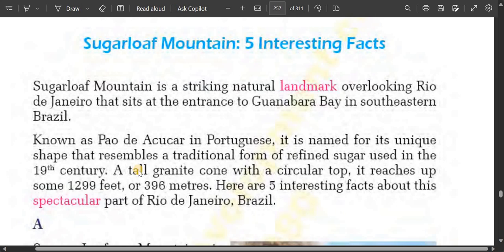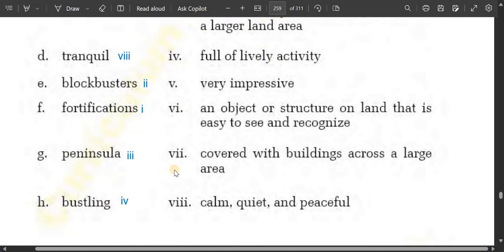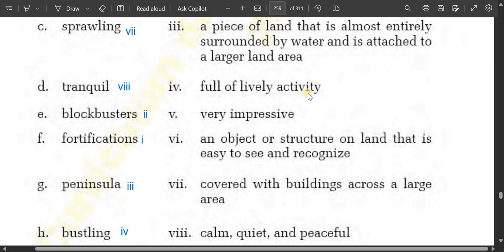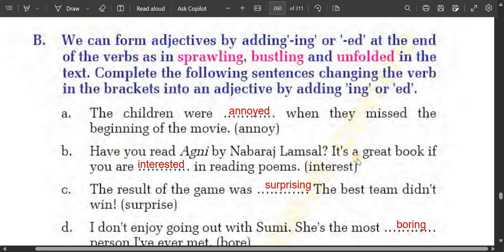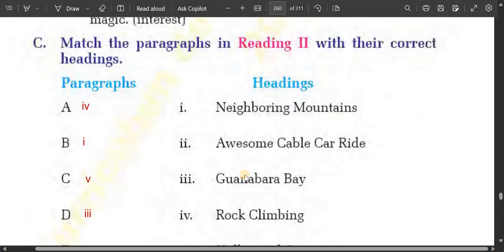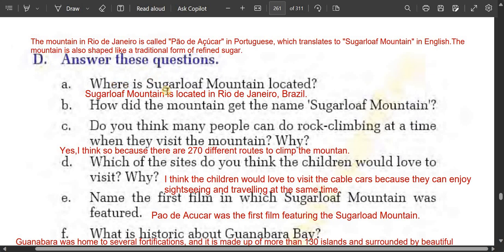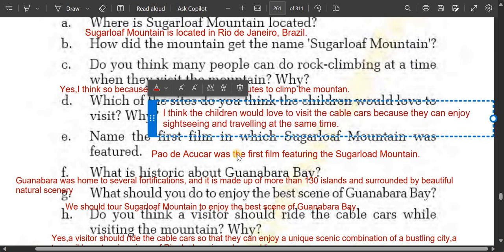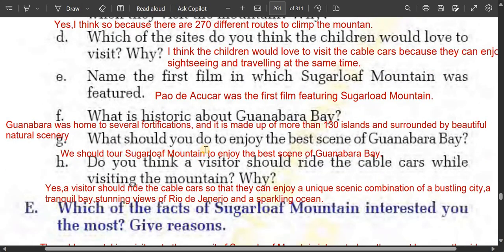Class 10 English unit 15 Sugarloaf mountain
Class 10 English guide